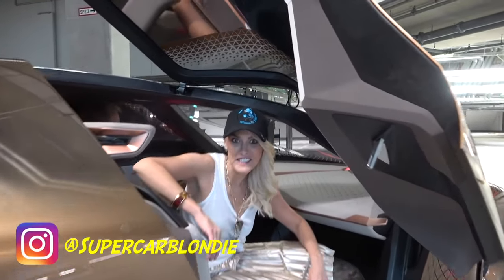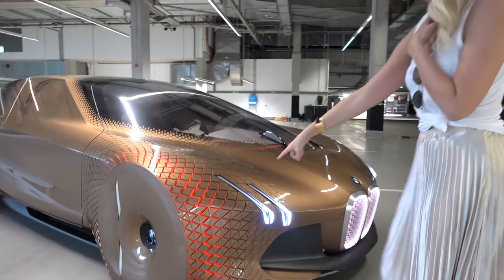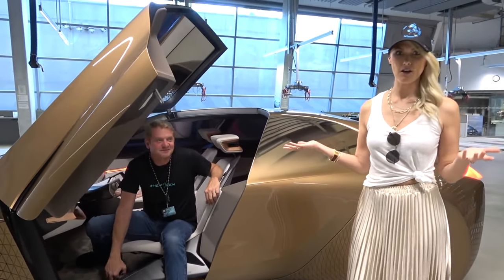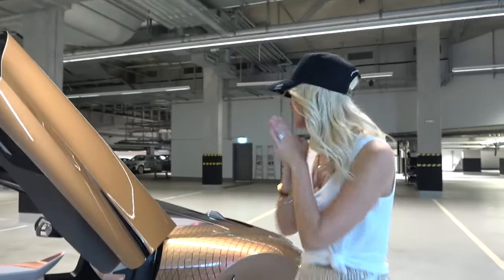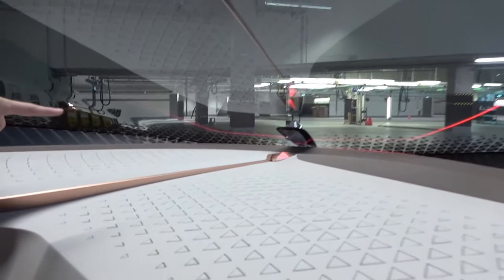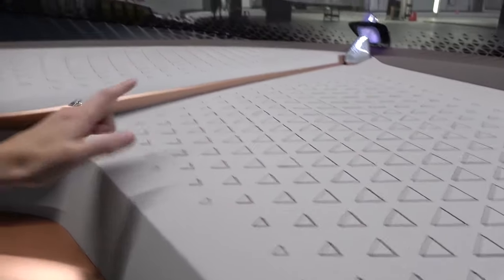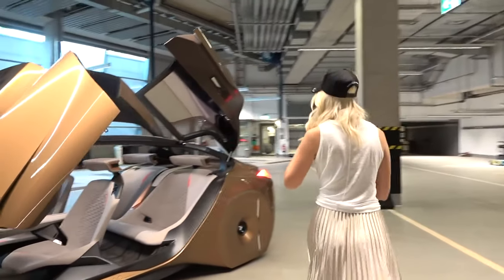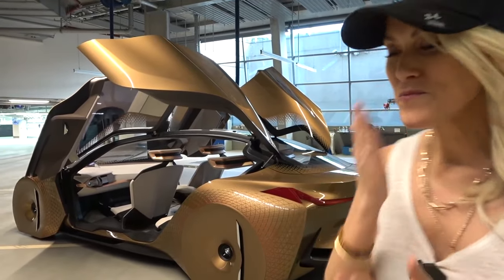This Car Is Alive!